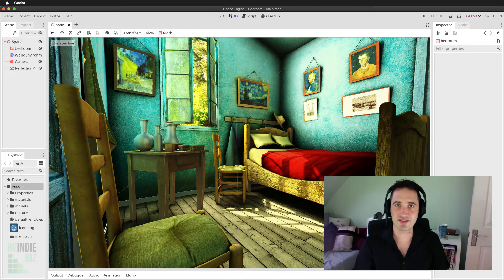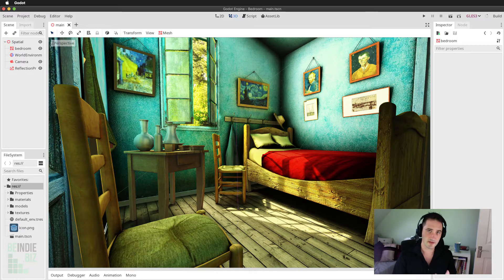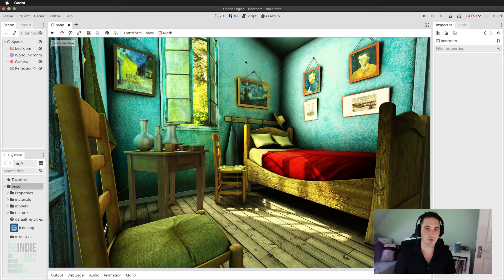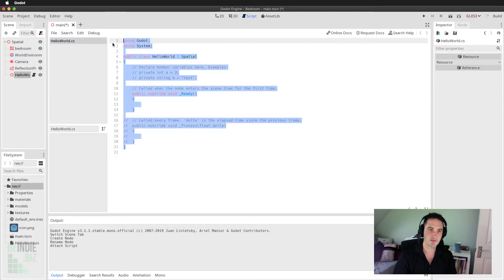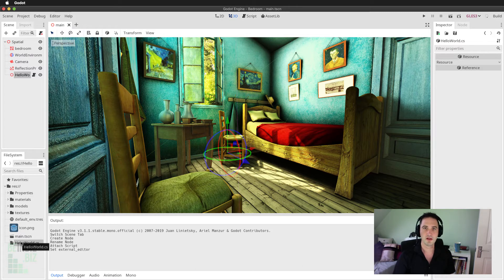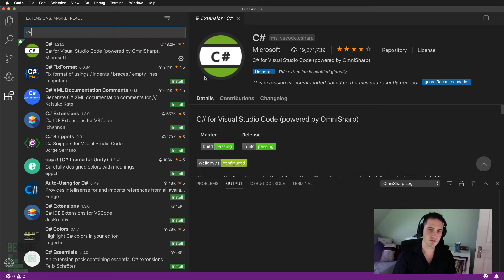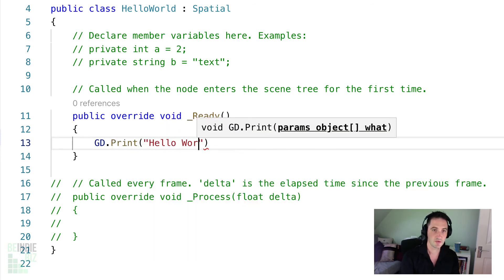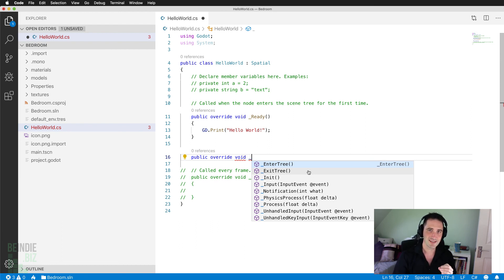Godot C# - Getting Started with Visual Studio Code - Beginner Tutorial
Learn to start coding in Godot with C# using this complete tutorial by Alan Thorn. Godot now supports the powerful C# scripting language, used widely in the game industry. See how to download and install both Godot and Visual Studio Code, and then learn how to setup these tools for building C# scripts. Presented by expert game-developer Alan Thorn from BeIndie.biz. Learn how to build scripts in C# with code-completion, syntax highlight and complete project support. Follow along and start creating C# scripts in Godot